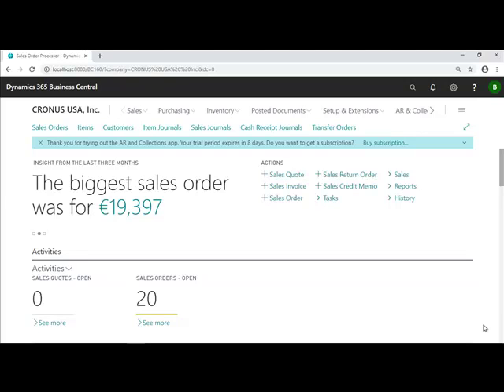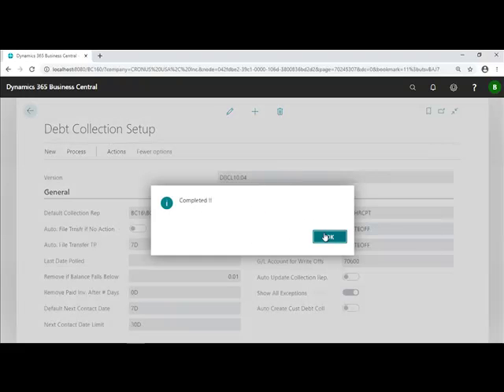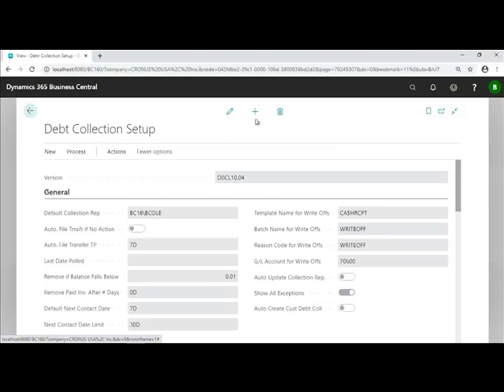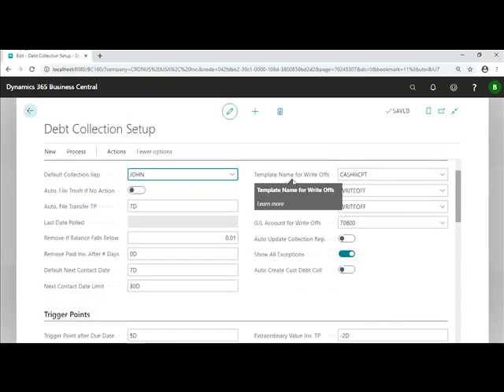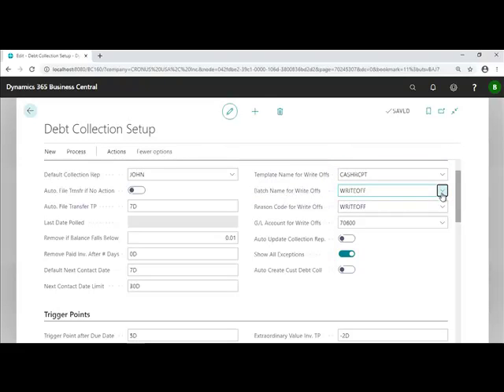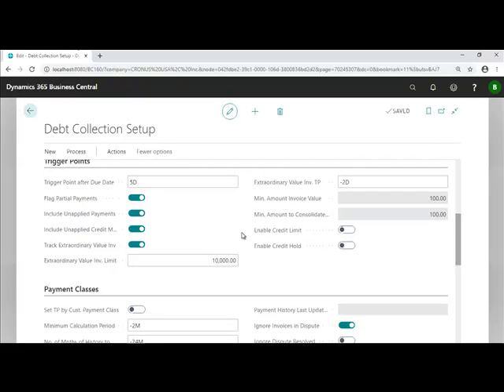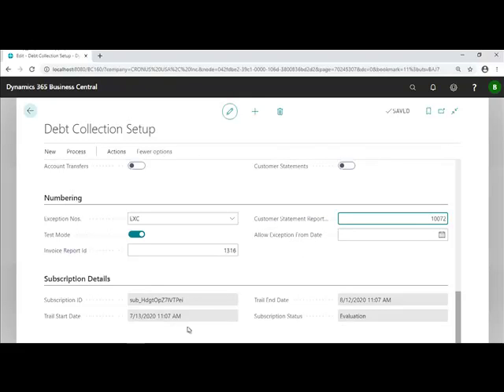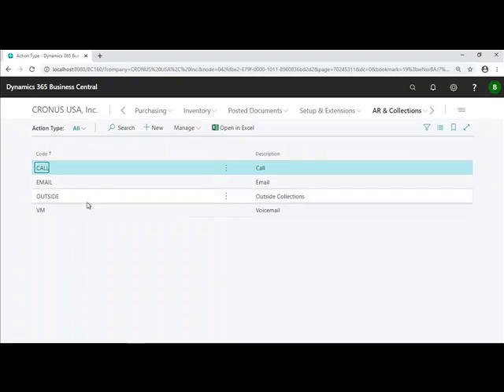Debt Collection Setup - A/R & Collection for Microsoft Dynamics 365 Business Central - 3 of 8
In this video, we are going to talk about the Debt Collection Setup in your AR and Collection Management System. This is the next step after adding your collection representatives so if you haven't finished adding your reps yet, go ahead and do that first.

This video is just the part 2 in our AR and Collections Training so if you want to optimize your Microsoft Dynamics 365 Business Central add-in, we highly recommend you watch the full playlist

COLLECTIONS MANAGEMENT

Accounts Receivable and Collections Management system for Microsoft Dynamics 365 Business Central
Increase cash flow and reduce write-offs with this powerful, complete system

Highlights
- Reduce your outstanding accounts receivable
- Keep a complete record of all contacts with customers and collection activity and set a “next contact date” based on what the customer promises
- Identify problem accounts in order to proactively work with them
- Easily and quickly track and address disputes
- Dynamically determine when an overdue invoice should be entered into collections based on the customer’s payment history (better-paying customer are given more latitude than chronically late customers)

A/R and Collections Management built within Microsoft Dynamics 365 Business Central uses industry-leading artificial intelligence to scan past customer payment history and give you both the data and tools needed to collect all the cash that your company has earned.

The system will suggest who to contact and when, and will track every interaction so that your collections staff are armed with everything they need to get their job done. They will even move from being reactive—chasing down overdue invoices—to being proactive by addressing large invoices and potential problem payers before they become an issue.

Customers frequently see a spike in freed-up cash flow within 60 days of implementing A/R and Collections Management—a three-day reduction in your average days-to-collect translates to $8,000 of cash flow per million of gross revenue.